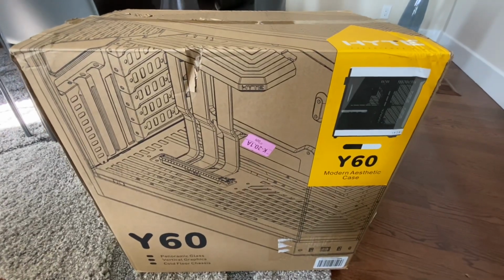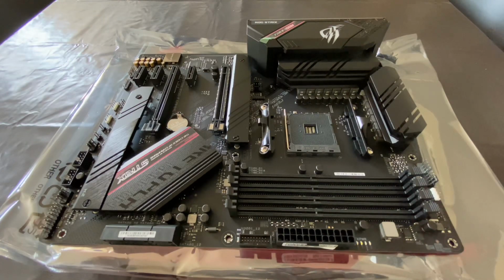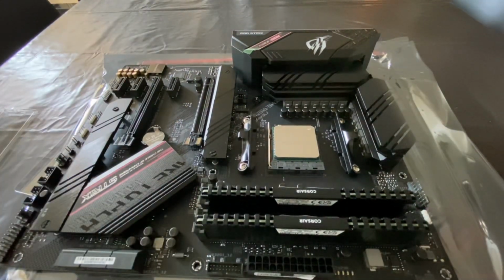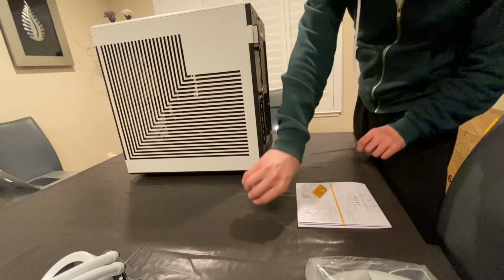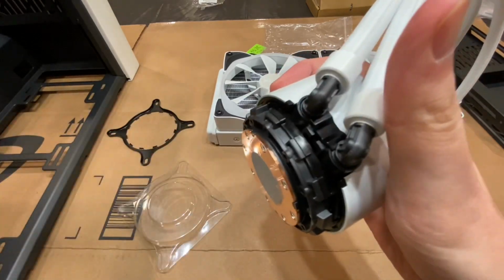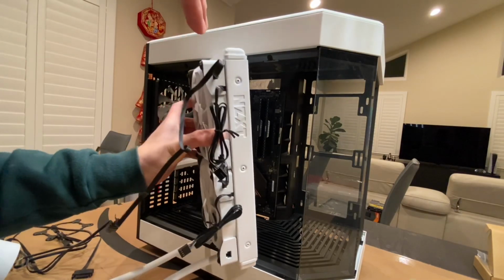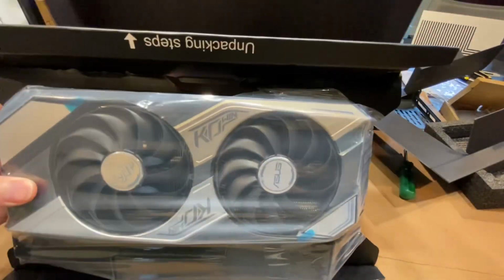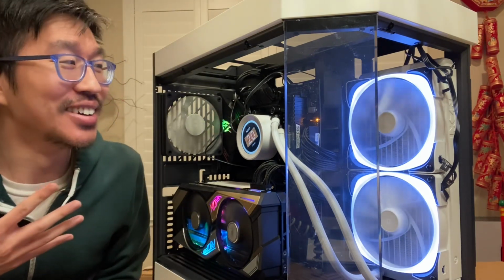Building my first gaming pc with NO EXPERIENCE | Hyte y60, Rtx 3070, Kraken z63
TITANIC THEMED! Finally built a pc for both gaming and video editing. HOLLYY Jeezus it was. quite a journey. Honestly there were times where I questioned my life. Eventually, I figured it out. And from watching other tutorials. I'M SO GLAD NEVER GAVE UP. I am satisfied with the outcome, and with the Titanic theme I have going on with it. There was a mistake (not shown in the video) that got me worried that it had an impact in the future, but for now it looks great!

This is NOT a tutorial. As mentioned, I had no prior experience or knowledge to building a pc. I hope that posting this video will inspire others to seek it out. It truly is an adventure and you will be rewarded in the end.  I will include the parts down below:
PC parts
   Case:
- Hyte Y60 (white)
   Motherboard:
- Asus ROG Strix B550
   RAM:
- Corsair Vengeance LPX 32GB
   GPU:
- ASUS KO NVIDIA GeForce RTX 3070 V2
   PSU:
- Corsair SF750 SFX 750W
   CPU:
- AMD Ryzen 9 5900X
   Storage:
- Samsung 970 EVO Plus M.2 NVMe (2TB)
   Cooler:
- NZXT Kraken Z63 (white)

Timestamps:
00:00 Intro
01:28 PC case
01:47 PC parts
01:53 PC building begins
02:02 Motherboard
02:55 CPU
03:58 RAM
04:31 SSD
05:32 PC case dismantling
06:06 Building cooler
08:22 Installing parts in PC case
09:02 PSU
09:41 GPU
10:31 Moment of Truth/Testing
11:26 PC reveal
11:59 Final thoughts/Outro